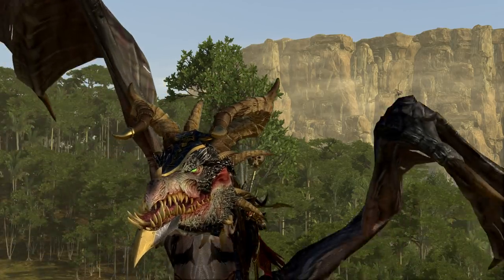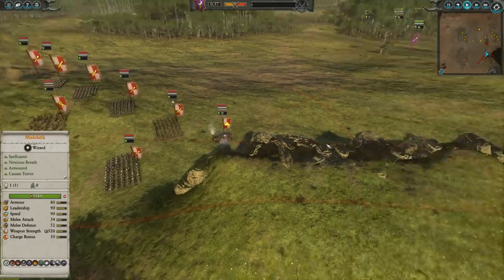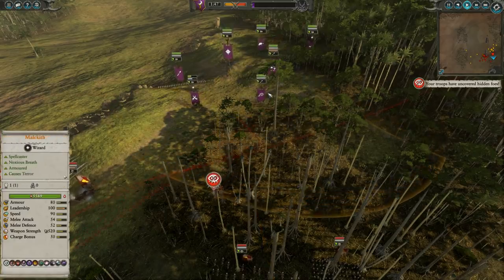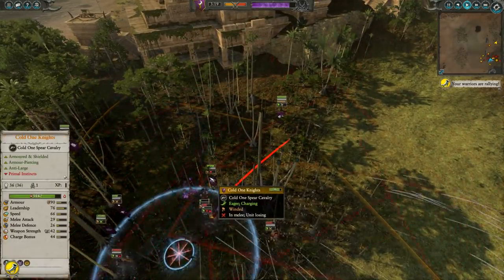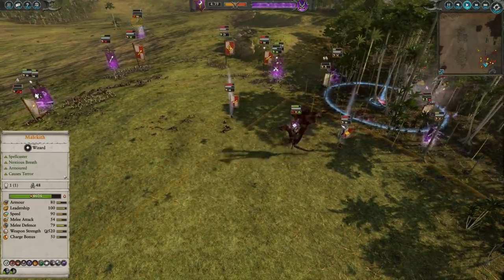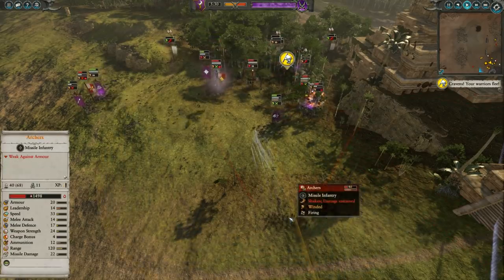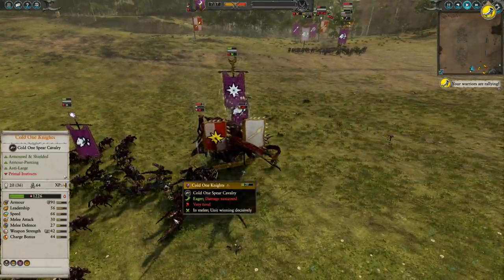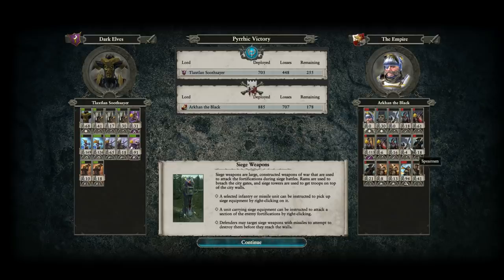PEGASUS BORIS BEATS MALEKITH?! - Dark Elves vs Empire // Total War: Warhammer II Online Battle